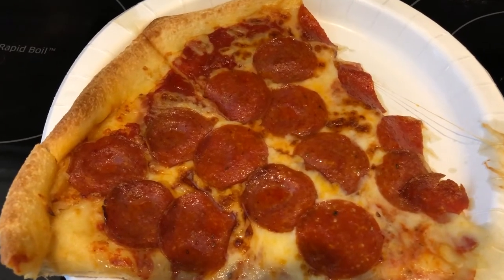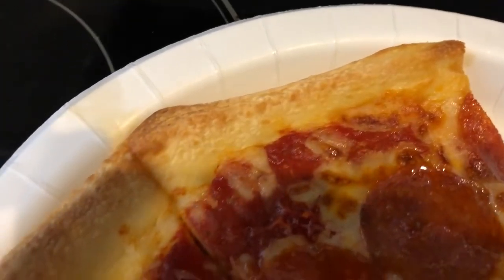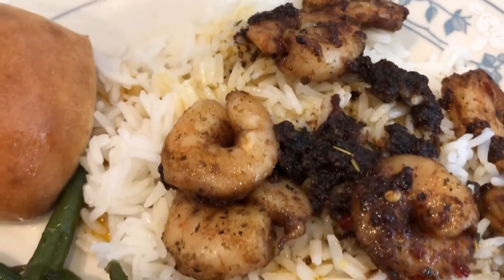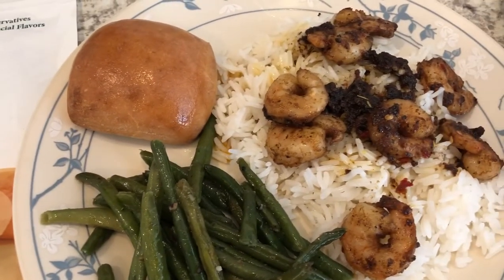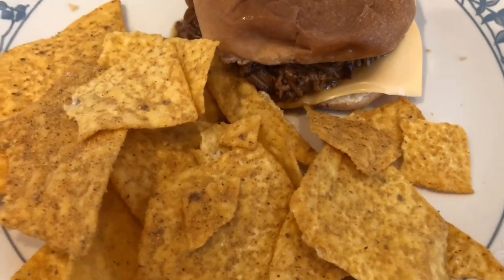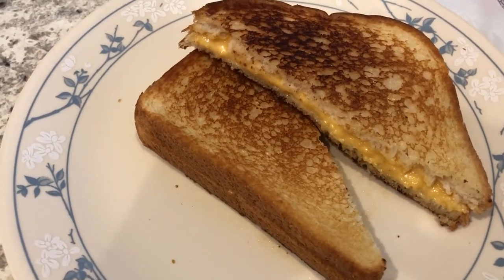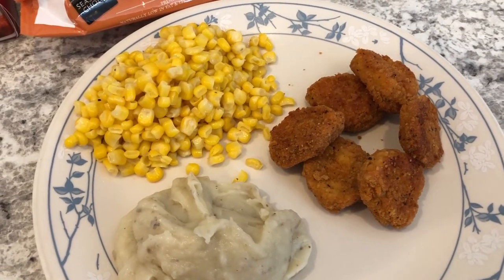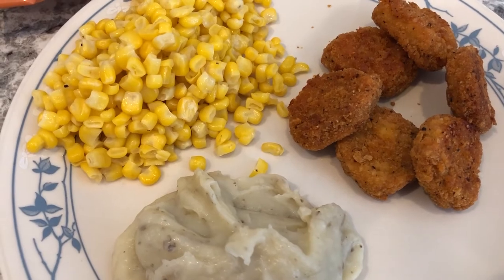What's For Dinner? | Eating From My Freezer! | Easy Meal Ideas (#64)